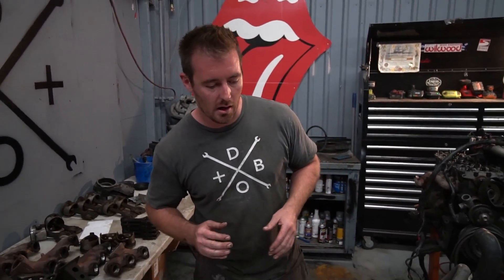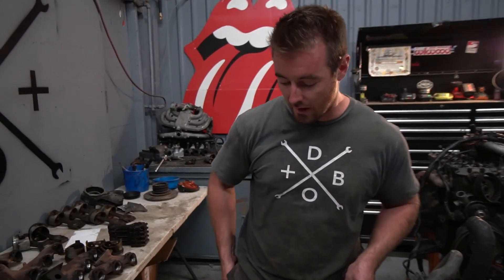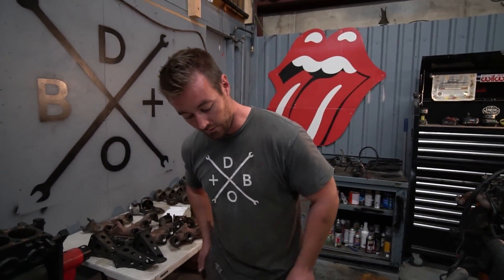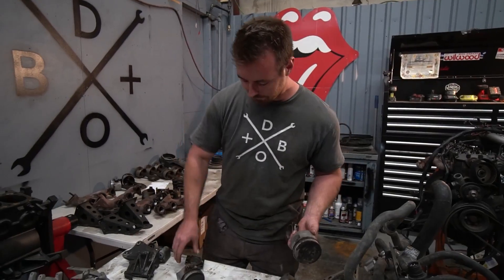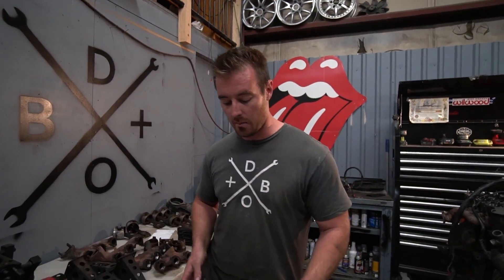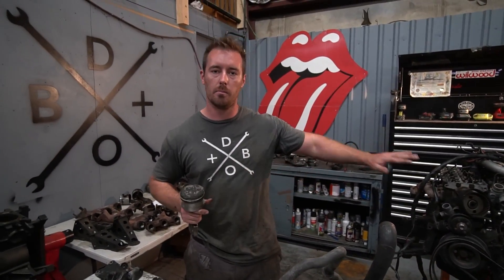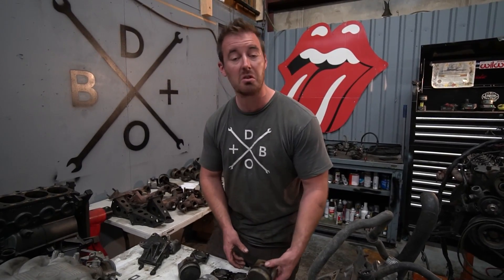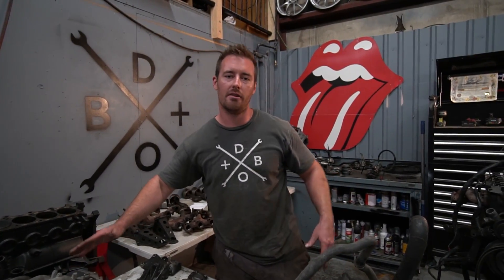M20B27"i" Stroker | Important Piston Info!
If you have an m20 powerplant in your old beem, you've probably heard of the stroker conversion! What you'd be unlikely to have heard, is that there are two different kinds of pistons that come in the 2.5i block. Only one type will work, the other would be a sad day...

When we mention, if you're building this engine use early stuff, we mean in terms of cooling system, early car - two neck water pump, late - single neck.

The production dates discussed in this video are pertinent only to the U.S Market. Refer to Realoem.com for further info on your market

Piston Part Numbers
Long skirt Original 325i : 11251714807
Weight improved piston from 325i produced post 7/20/1990:  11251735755
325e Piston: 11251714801